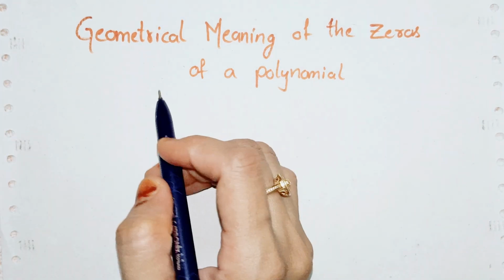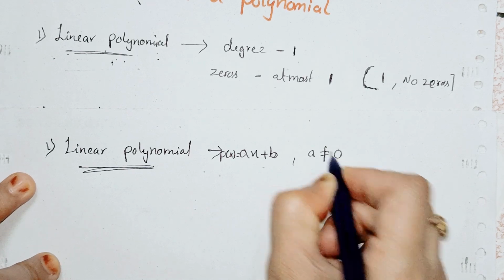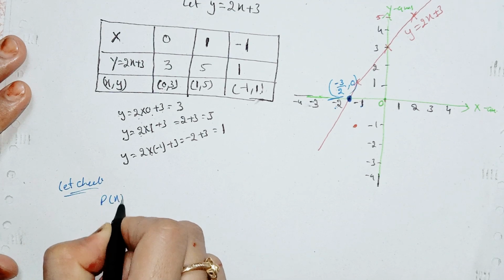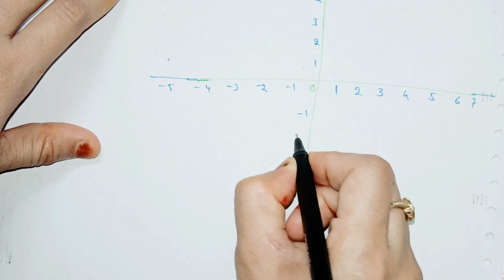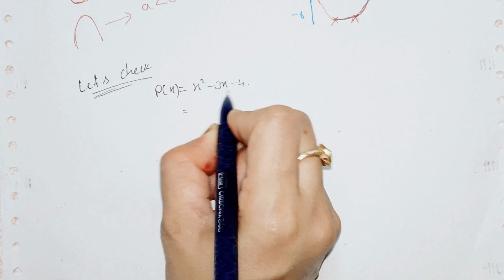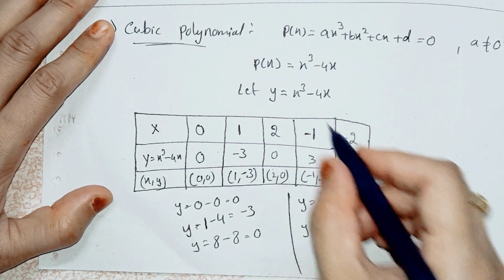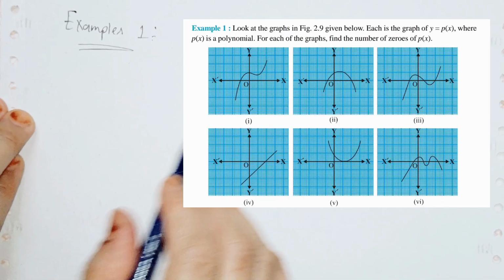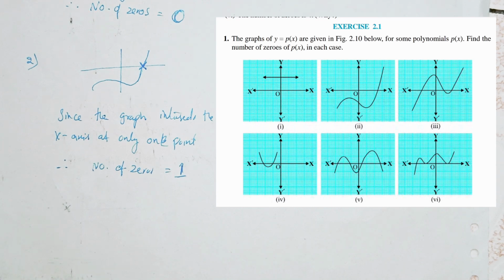10th Polynomial Exercise 2.1 and Example Solutions | Geometric meaning of Zeros of Polynomial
10th Polynomial Exercise 2.1 and Example Solutions | Geometric meaning of Zeros of Polynomial
Polynomials -10th Class Maths | 10th Maths Polynomials Explanation | AP NCERT SOLUTIONS | Polynomial 10thpolynomials polynomials 10thmaths @STILLALEARNER